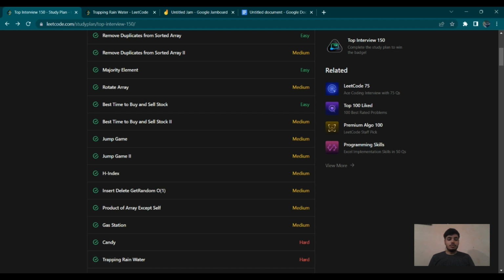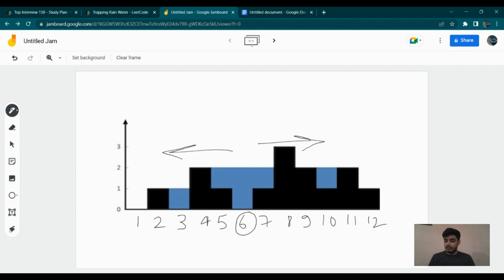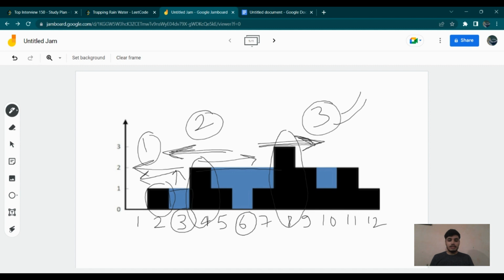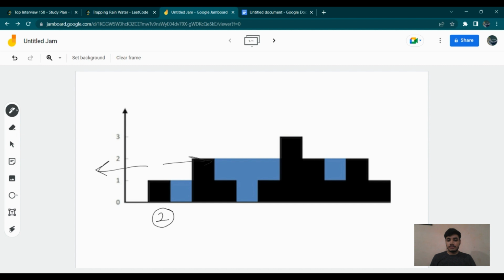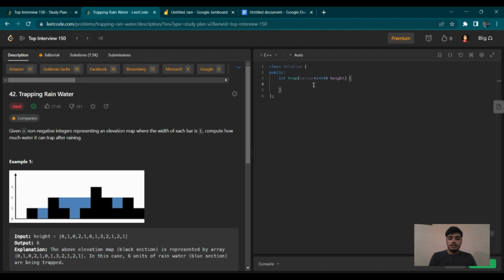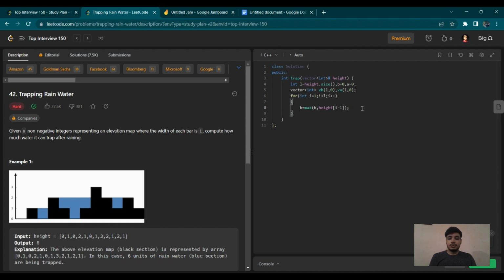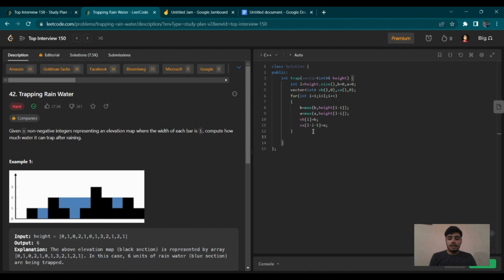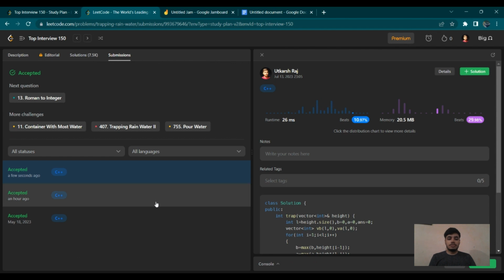Trapping Rain Water #16 | LeetCode Best Explained and Solved with Notes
In this informative LeetCode solution video, we tackle the popular "Trapping Rain Water" problem. It is a classic algorithmic problem that involves calculating the amount of rainwater that can be trapped between bars in a given landscape. The problem is often stated as follows:

You are given an array of non-negative integers representing the heights of bars in a landscape. The width of each bar is assumed to be 1 unit. Imagine that it rains and fills up the gaps between the bars. Determine the amount of water that would be trapped.

To fully grasp the question and follow along, make sure to check out the LeetCode question description